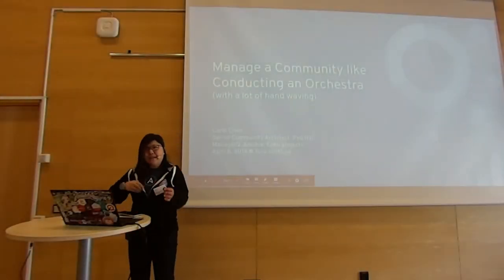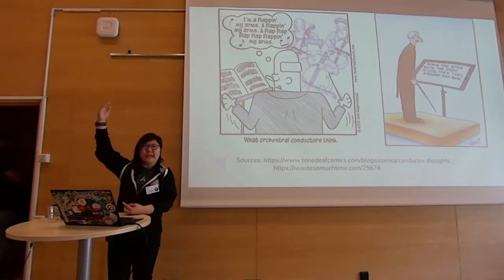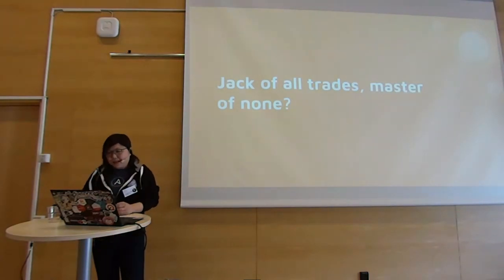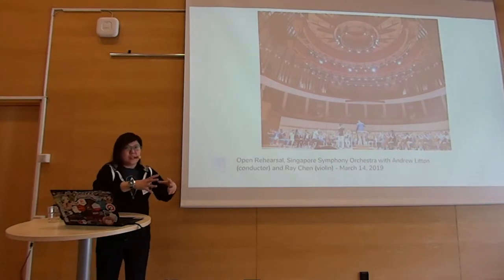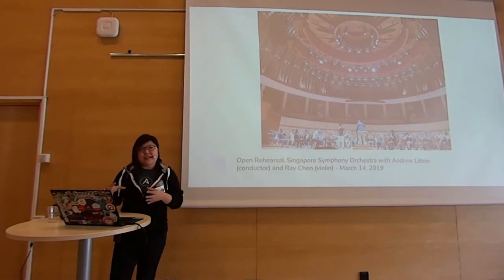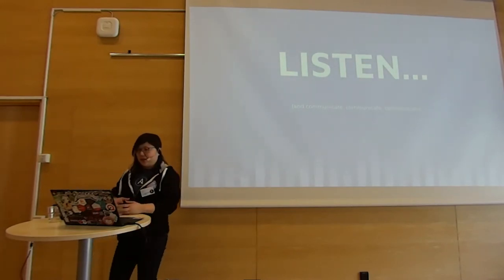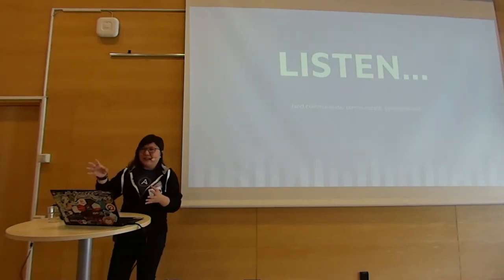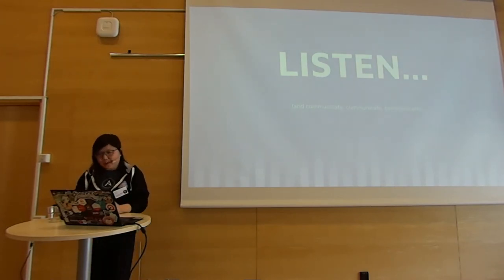Manage a community like conducting an orchestra - with a lot of hand waving - Carol Chen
Have you attended an orchestral performance and wondered what it is exactly that conductors do besides waving their arms in the air? Most of the value that the conductor (community manager) brings to the orchestra (community) is carried out before the performance (behind the scenes). In this session, I will share my experiences in orchestras and open source communities big and small across different countries. How do you take care of the different types of contributors/players and bring out their best? What happens when they have differences in opinion on how to collaborate? How do you make the community welcoming and inclusive especially for people with different backgrounds and who may not speak your (programming) language? Join me on a musical journey through some of the common (and perhaps not so common) dissonances of community orchestration and their possible resolutions!

Carol Chen is a Community Architect at Red Hat, supporting several upstream communities such as Ansible and ManageIQ. She has been actively involved in open source communities while working for Jolla and Nokia previously. In addition, she also has experiences in software development/integration in her 12 years in the mobile industry. On a personal note, Carol plays the Timpani in an orchestra in Tampere, Finland, where she now calls home.